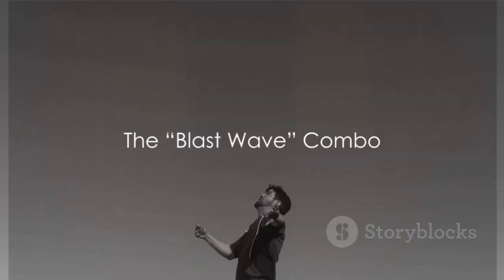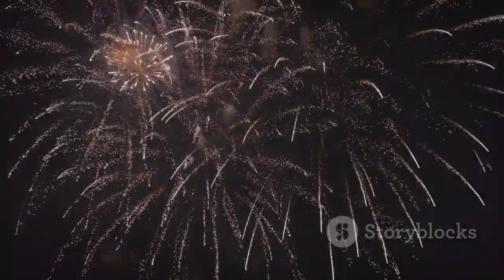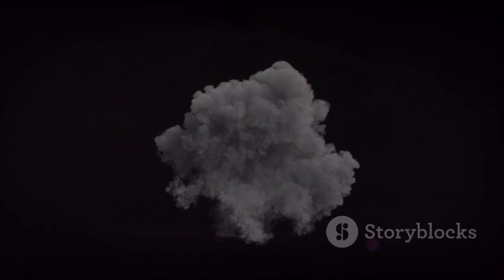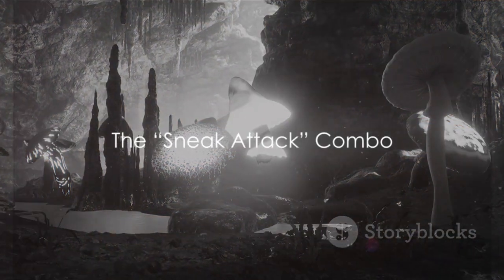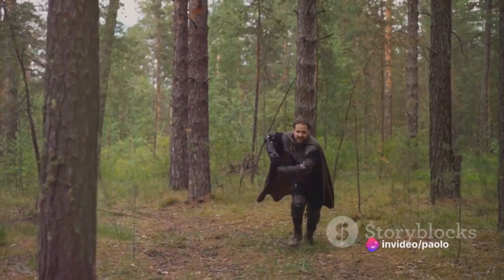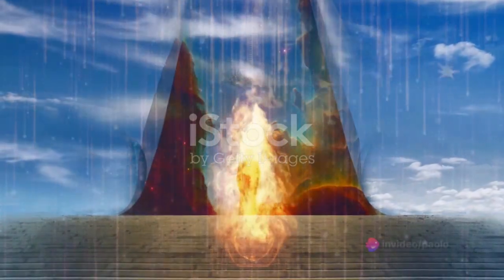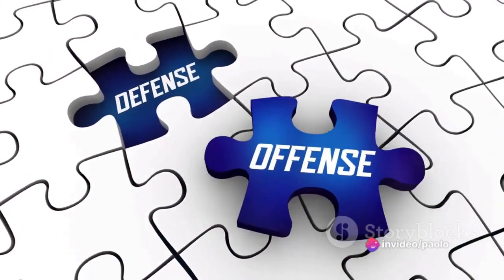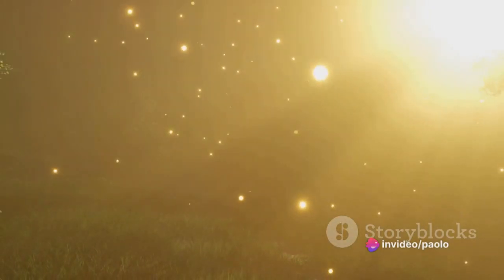Epic Battle Combos in Tiny Tina's Wonderlands